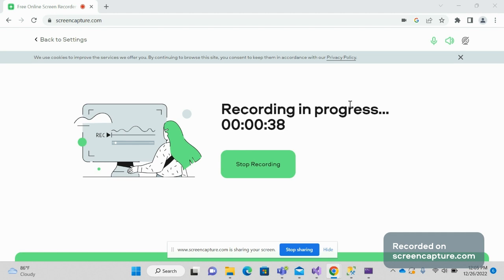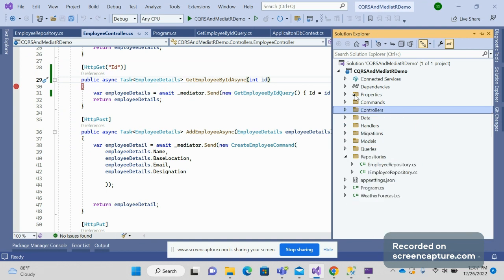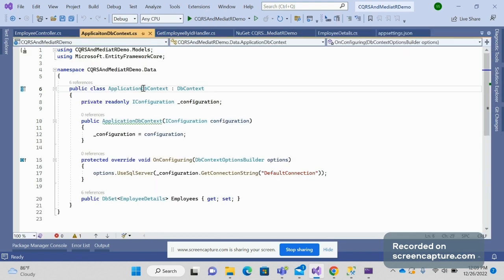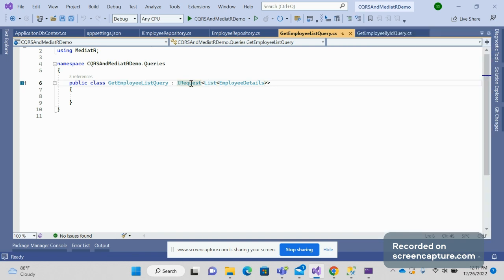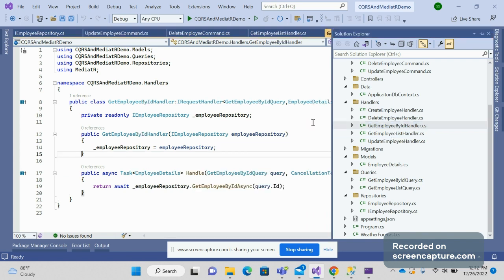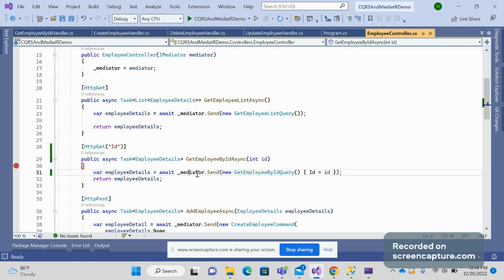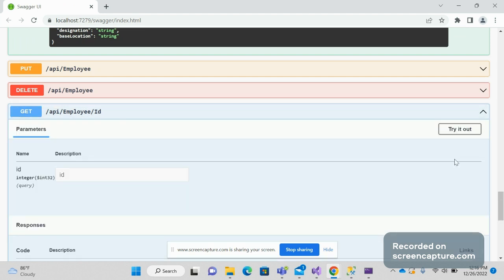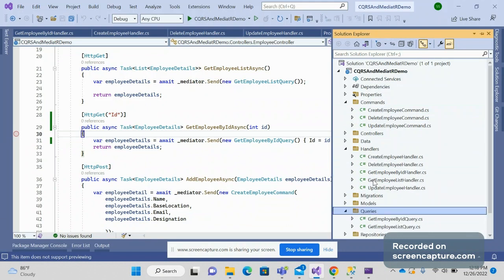CQRS with MediatR in .NET CORE 6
Hi, In this i have given demo about CQRS(COMMAND QUERY RESPONSIBILITY SEGGRATION USING MediatR Pattern). Hope you like it.